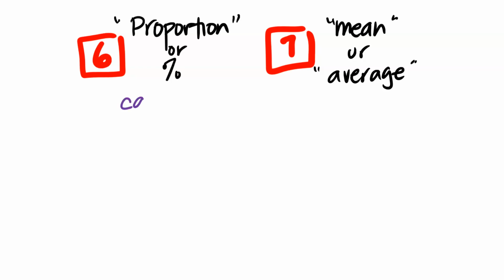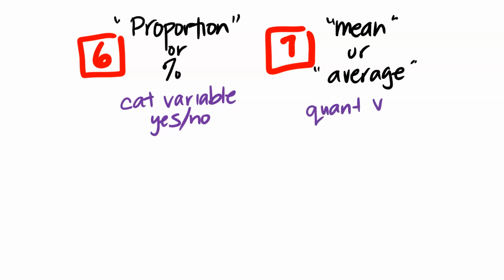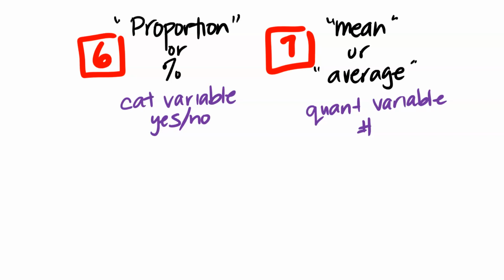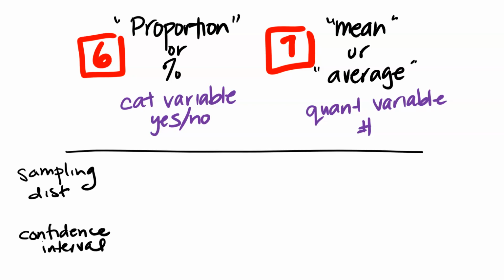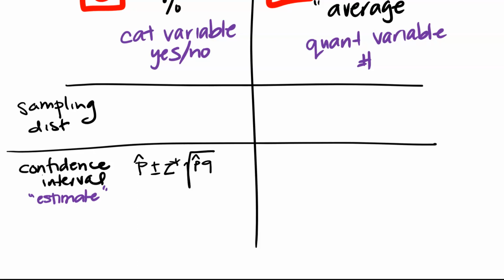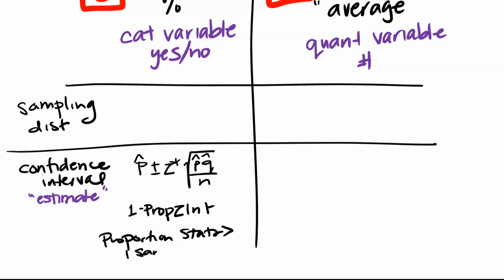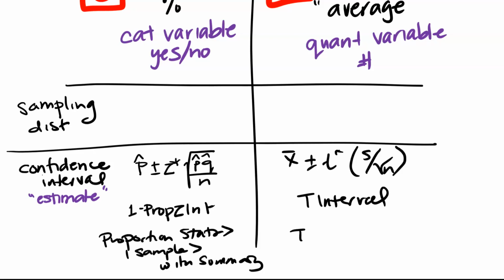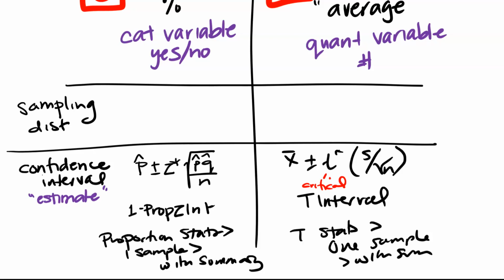Online 119: How to study for Exam 3...